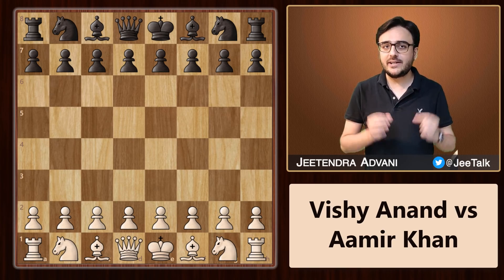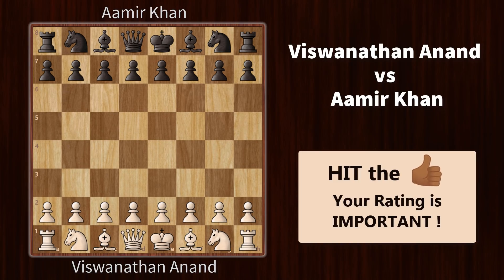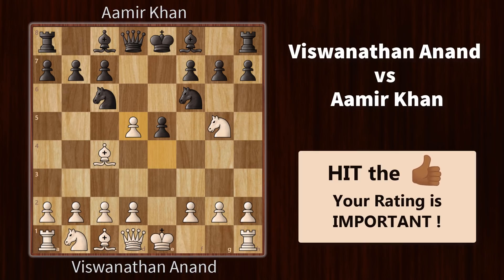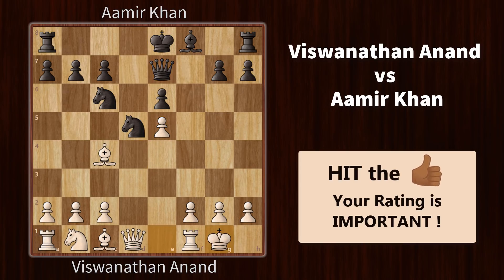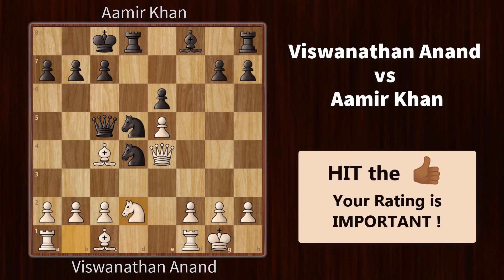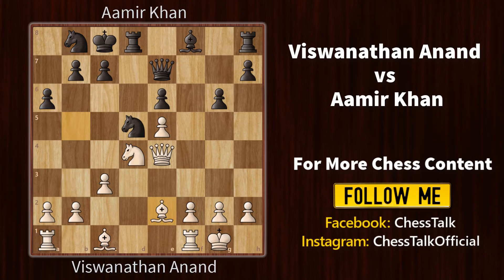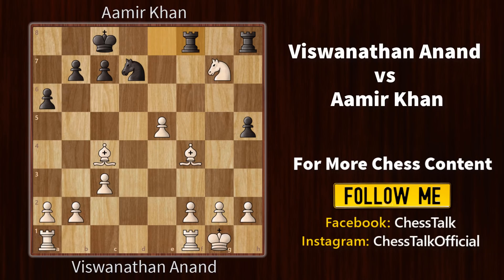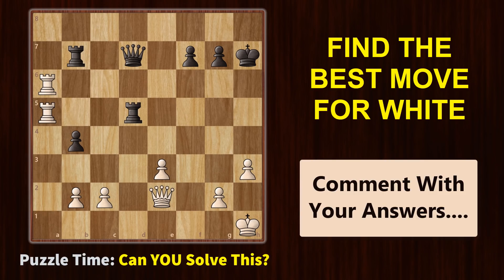Thank You Aamir Sir🙏 | Aamir Khan vs Viswanathan Anand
On June 13, 2021, Chess.com India organized India's Biggest Ever Chess Fundraising Event where some of the top Indian celebrities played simultaneous chess games against legendary Indian Grandmaster, Viswanathan Anand. One of the most popular faces to participate was Aamir Khan. During the post-match interaction, Aamir mentioned that he really enjoys watching Chess Talk videos. As a content creator, this really means a lot. I would like to thank Aamir Sir for his kind words & feel really honoured that he likes my content. Here's the link to the livestream

In this video, we will analyze the game between Aamir Khan vs Vishy Anand. And I also give you an interesting chess puzzle at the end of this video, let's see if you can solve that.

Timestamps:
0:00 Aamir Khan Mentions Us
0:21 Thank You Aamir Sir!
0:34 Viswanathan Anand vs Aamir Khan - The Game
3:03 Chess Puzzle